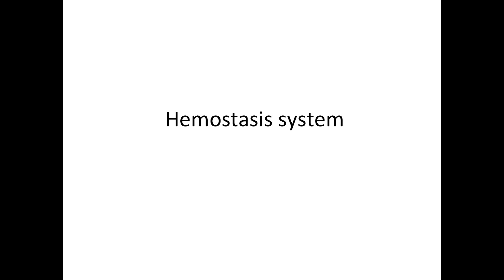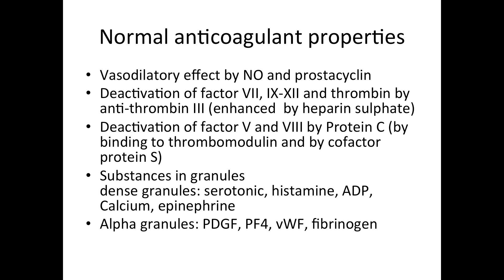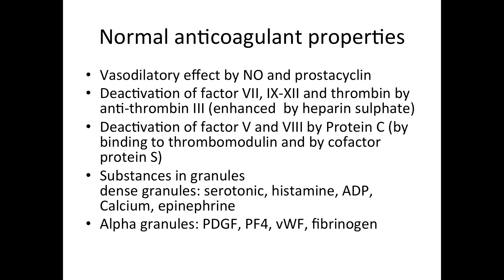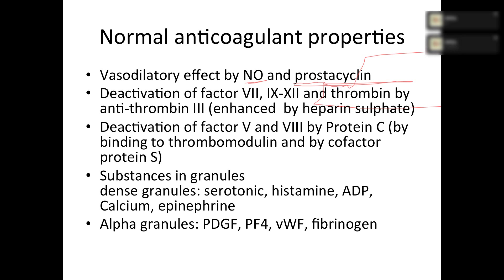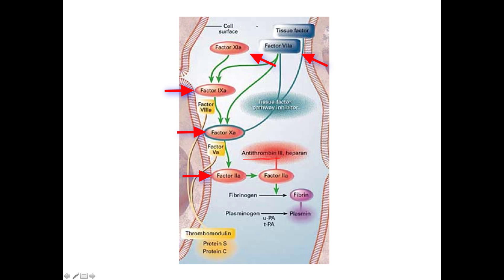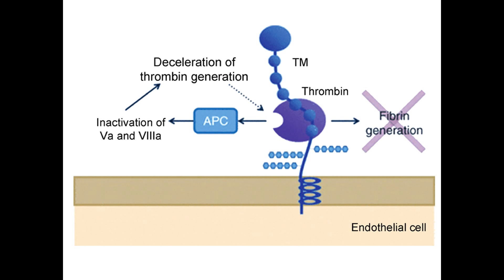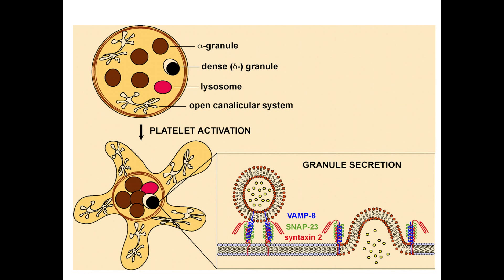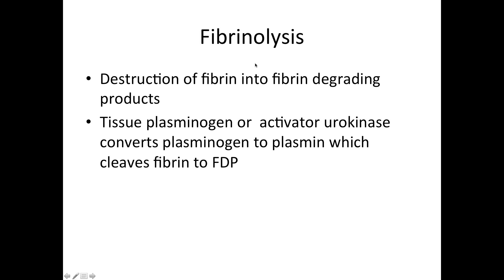Hemostasis (anticoagulant state)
What is hemostasis:
Hemostasis is the process of inhibiting blood loss, the process is done by coagulation. Coagulation is conversion of fibrinogen into fibrin. This is a protective mechanism that normally plugs the injured area in order to prevent further damage to our body. Its over activity and under activity can be pathological and harm us. Coagulation system is part of the vascular response in inflammation. In the following videos we will discuss the normal state, injured state, pathologies and a summery of it all.

What is the anticoagulant state that prevents bleeding and how do we prevent its over activity?
In the normal state of hemostasis, in which our circulatory system needs to be in a liquid state, the normal coagulation processes/cascade tries to maintain this by the formation of primary and secondary hemostatic plugs then removing it when injury is healed. This will be by constantly forming anticoagulant proteins that downregulates procoagulant proteins.